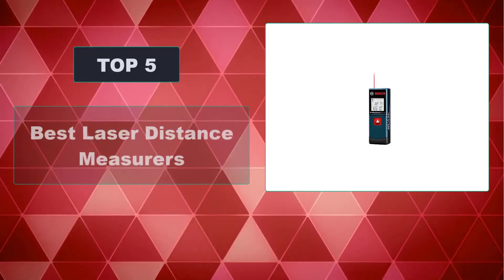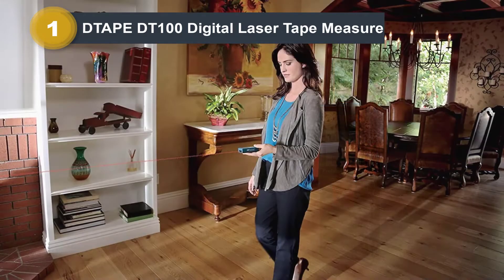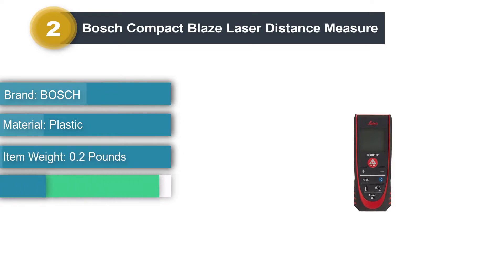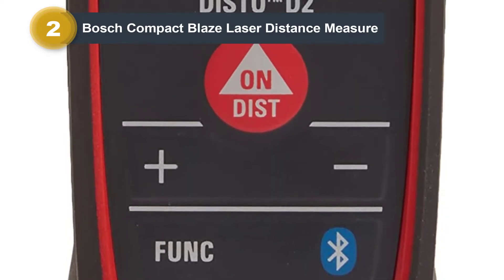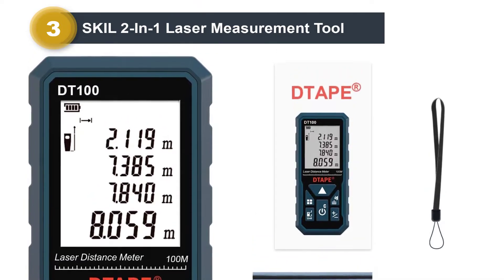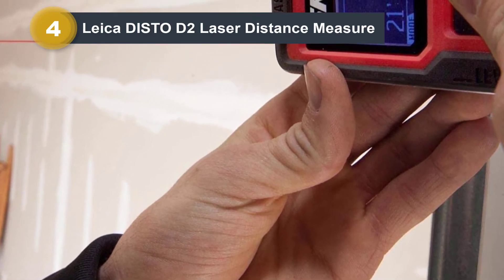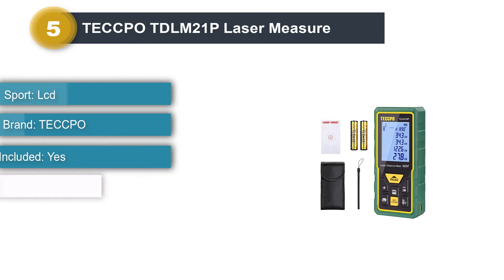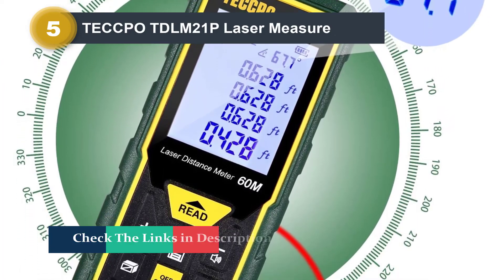✅ Top 5 Best Laser Distance Measurers in 2025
► Check Updated Price Here:

List of 5 Best Laser Distance Measurers 2025

0:20 DTAPE DT100 Digital Laser Tape Measure
1:06 Bosch Compact Blaze Laser Distance Measure
1:57 SKIL 2-In-1 Laser Measurement Tool
2:40 Leica DISTO D2 Laser Distance Measure
3:31 TECCPO TDLM21P Laser Measure:
4:20 Outro

Hope You Enjoy Our Laser Distance Measurers Reviews - best laser distance measurer for outdoors, best distance measuring tools